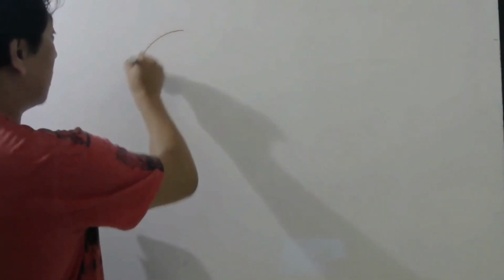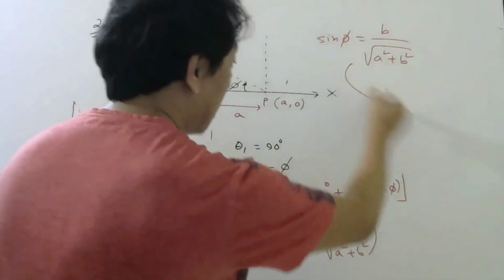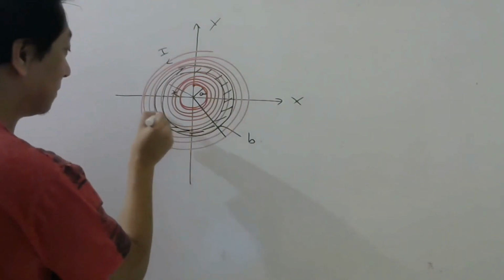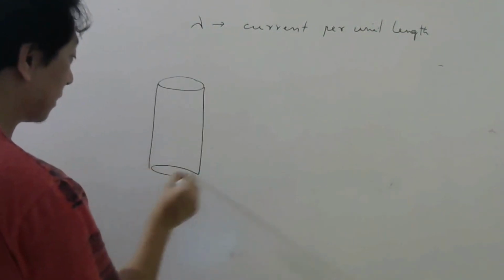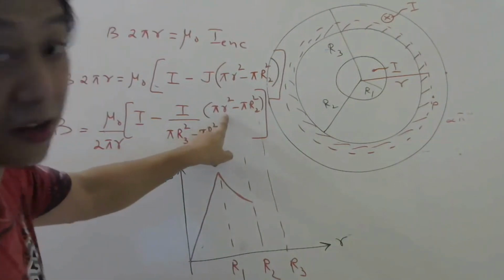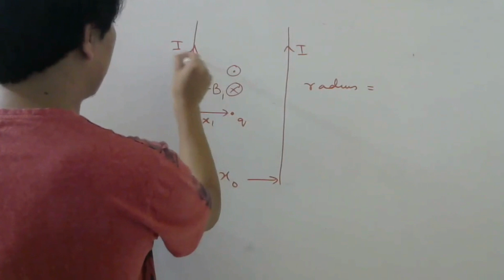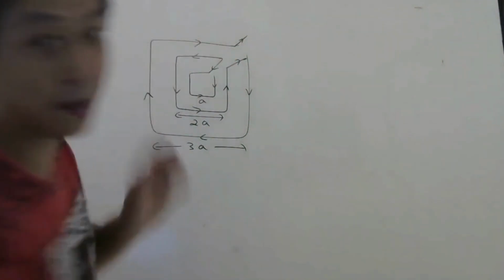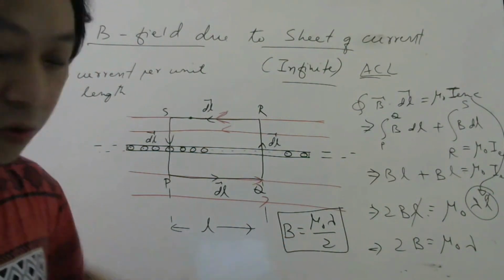14 Good level Questions in Magnetism